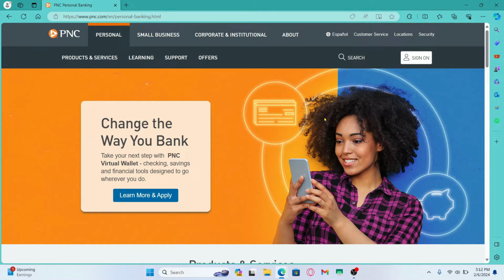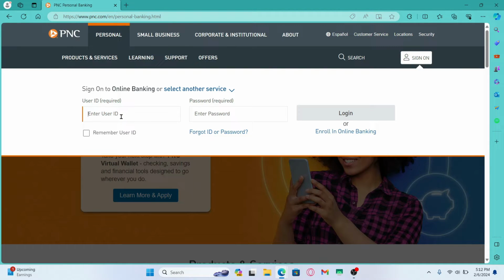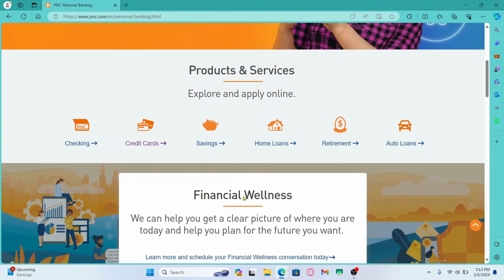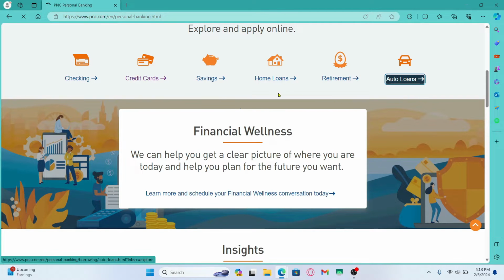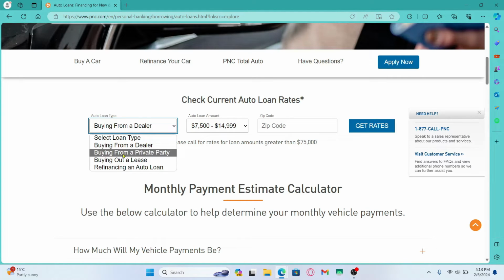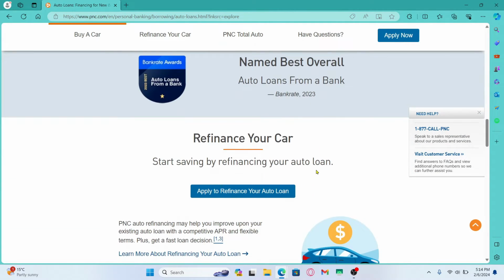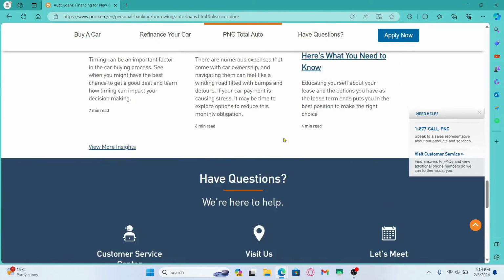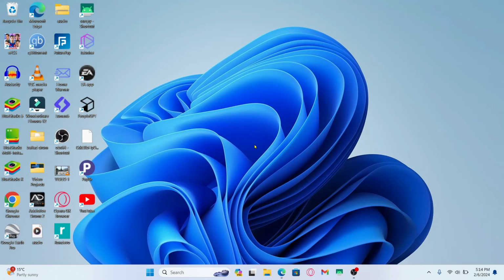How to Apply for a Loan on PNC Bank Website? Request a Loan on PNC Bank Website (2024)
Are you ready to achieve your financial goals? In this comprehensive tutorial, we'll guide you through the step-by-step process of applying for a loan on the PNC Bank website. Whether you're looking to fund a home purchase, consolidate debt, or finance a personal project, we've got you covered.